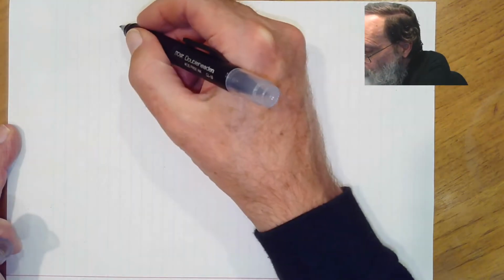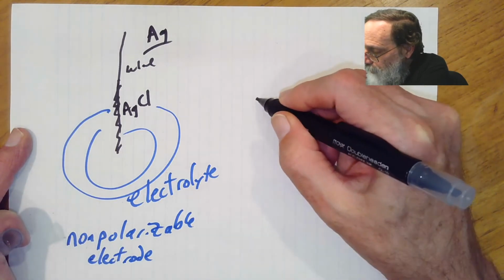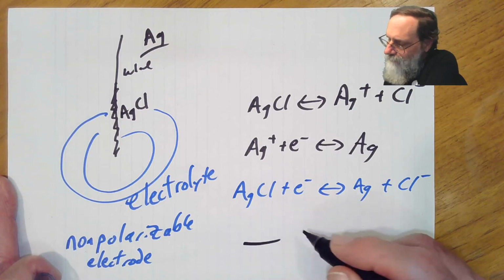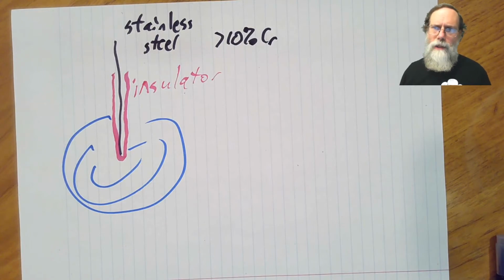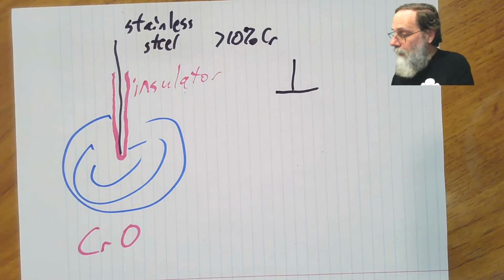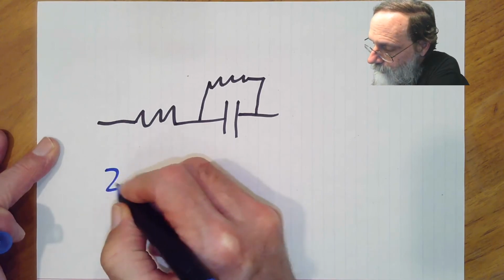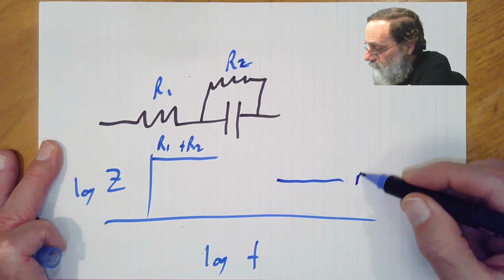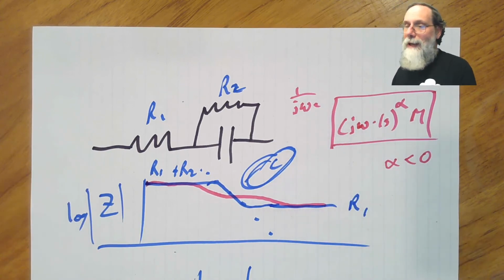Electrodes §38.2–5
This video is about electrochemical electrodes.  It corresponds to Sections 38.2 through 38.5 of Applied Analog Electronics